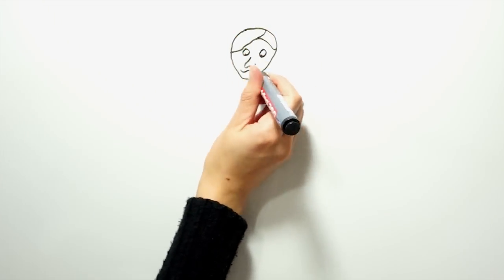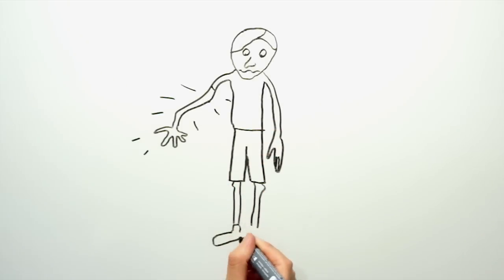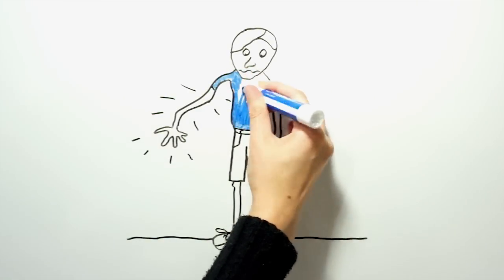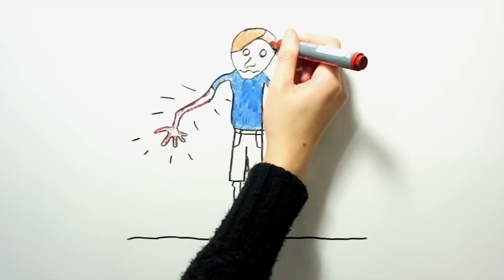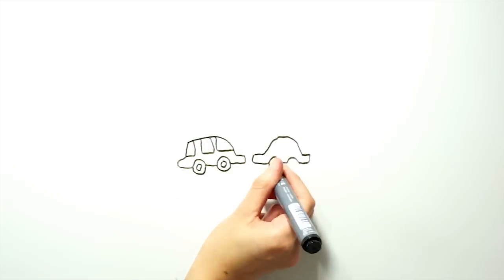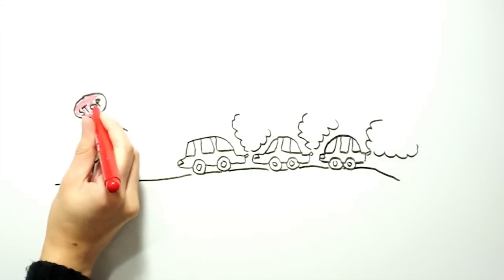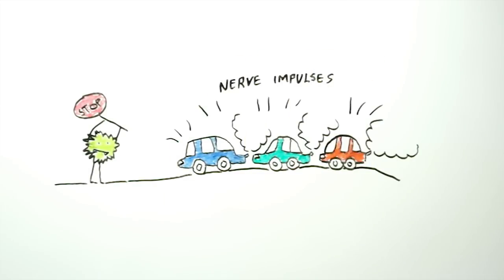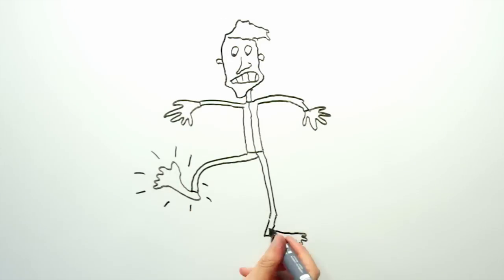What are Pins & Needles?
Nerves are constantly firing throughout the day - this is how you can ‘feel’ that your arm is there. This constant firing of nerve signals requires a constant supply of nutrients from the blood, particularly oxygen and glucose. However, when you sit or lay down in a funny position, you can put pressure on a blood vessel which supplies a part of the body with these nutrients. This can cut off the supply of oxygen and glucose to nerves, which means they cannot fire. At this point, your arm will feel dead.

The nerves still want to fire, but are unable to. You can think of it a bit like a traffic jam of nerve signals building up. When blood flow is restored to that part of the body, the nerves are hyperactive and irritable, and try and release the traffic jam of nerve signals, which causes them to fire spontaneously.

 It is this spontaneous firing of the nerves which causes the sensation of pins and needles. The longer your arm is dead, then the bigger the traffic jam, and so the more intense the sensation can be. In some circumstances, pins and needles can be quite painful.

Generally, pins and needles is a good thing, and shows that blood flow to a part of the body is being restored. However, there are some circumstances where it can indicate an illness, the most common being diabetes. So if you experience prolonged pins and needles, or experience it at times you thing you shouldn’t, it might not be such a good thing.

I hope you enjoyed this video, and if you did please give it a comment, thumbs up, and subscribe, and if you want more information on this topic you can read about it